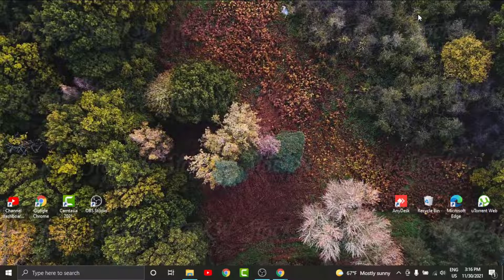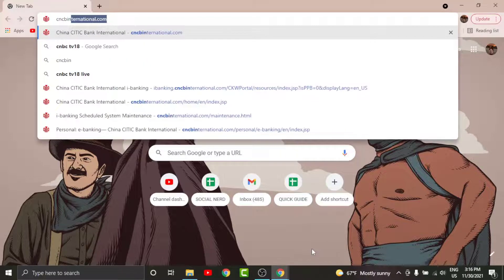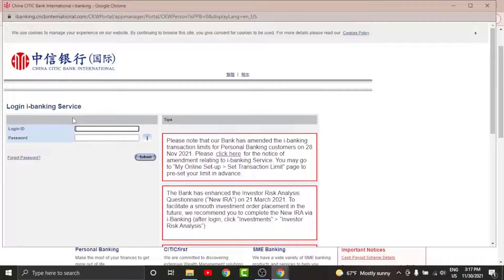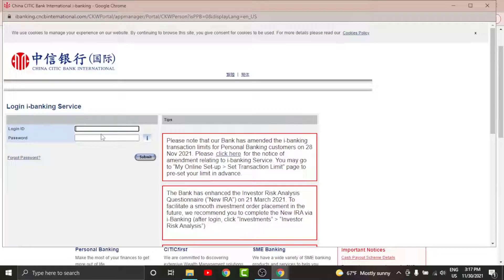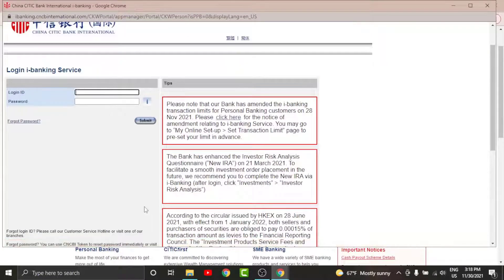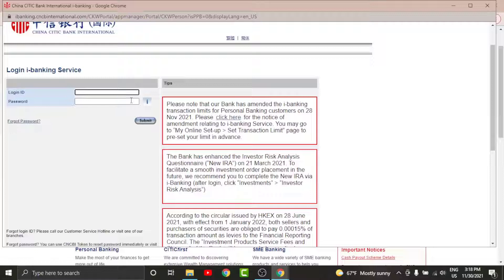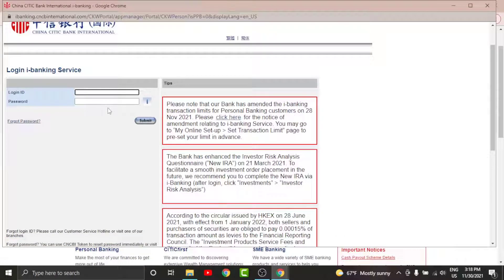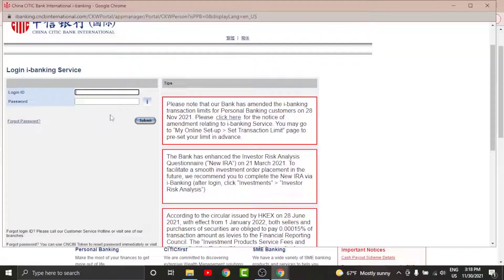How To Login CITIC Online Banking | Sign In cncbinternational.com - CITIC Bank International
This video depicts step by step procedure to login into CITIC Online Banking Account. The process is pretty simple and straightforward. Just follow the instructions given below :

Tap on Login and Choose Personal
Enter Login ID and Password associated to your account
Tap on Submit

And, you'll have successfully logged into your Barclays Online Banking account. Now, you can have access to your financial transactions. account details, payments and fund transfers from anywhere and anytime online.